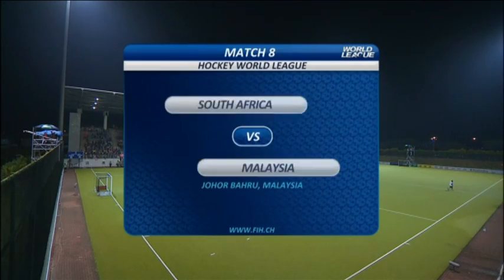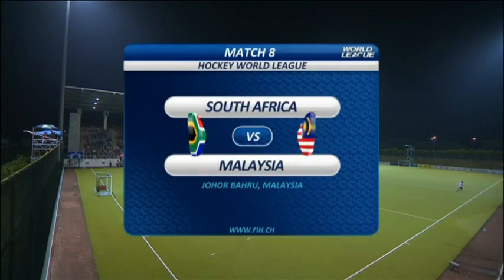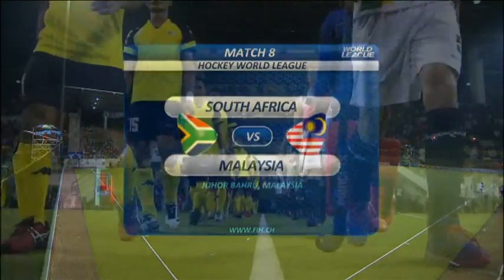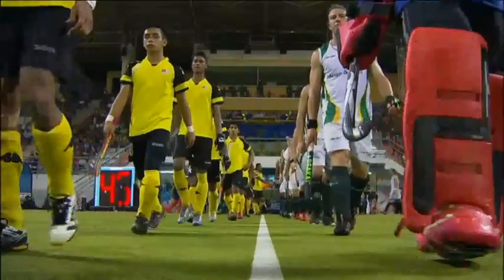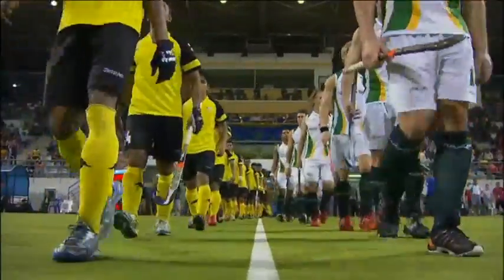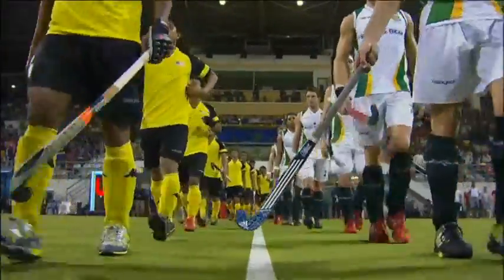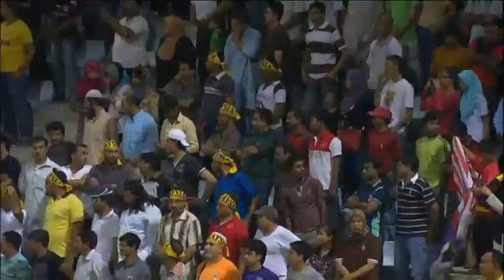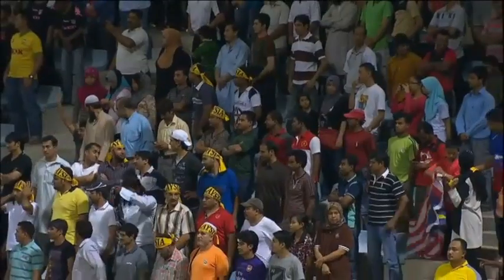South Africa vs Malaysia - Men's Hockey World League Johor Bahru Pool B [30/6/13]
South Africa faced off against Malaysia in their first game of the men's Hockey World League in Johor Bahru. The Malaysia proved the stronger of the two, coming out winners 6-4.

It was the host that got the got onto scoresheet, Faizal Saari with a ferocious drag flick gives Malaysia the lead after just 4 minutes.

Malaysia 2nd came again from another penalty corner, this time it was Razie Rahim who sends the crowd into raptures squeezing his shot under the body of Erasmus Pieterse.

South Africa pulled one back Jethro Eustice converting, a penalty corner.

Wade Paton got South Africa off to the perfect start, Paton thumped in a blistering shot into the net via the right shoulder of Subramiam to tie the scores at 2-2

South Africa took the lead once again, Razie Rahim with his second penalty corner goal of the game.

Against the run of play Faizal Saari got his second, Saari reverse stick shot into the bottom corner, Erasmus Pieterse had no chance to getting to that.

Miguel Da Graca closed the gap back to one, unmarked in the D, and blasts his shot past Kumar Subramiam, to make 4-3

It was 3 goals in 4 minutes, the third coming from Fitri Mohd Saari, a fierce shot in form a tight angle 5-3 Malaysia

Malaysia added a sixth goal seven minutes from the end of the match when Muhammad Marhan Mohd Jalil drilled a shot through the legs of Pieterse.

But it was South Africa's Timothy Drummond who completed the match scoring from open play in the 69th minute of the match.

Teams
South Africa: Robinson, Paton, Smith, Drummond, Hykes, Norris- Jones, Louw, Gonsalves, Halkett, Haley, De Voux, Eustice, Pieterse, Da graca, Pretorius, Paton, Panther, Jones,

Malaysia: Jamaluddin (GK), Chua, Mohd Jalil, Saari, Ahmad Tajuddin, Saari, Abdullah (C), Abdul Mutalib, Ashaari, Misron, Mohd Noor, Subramiam (GK), Abd Rahim, Jali, Sumantri, Charun Singh, Abdul Jalil (C), Jamaluddin